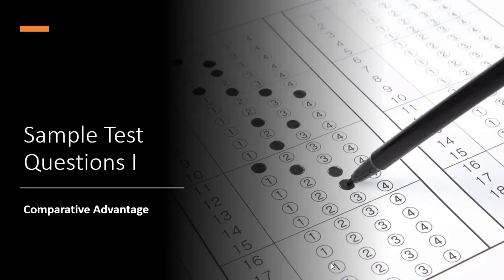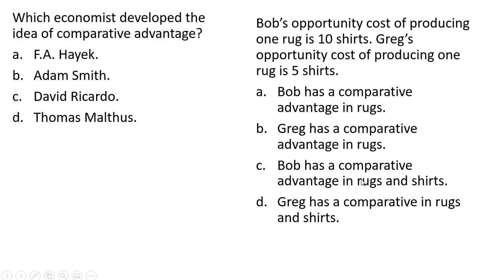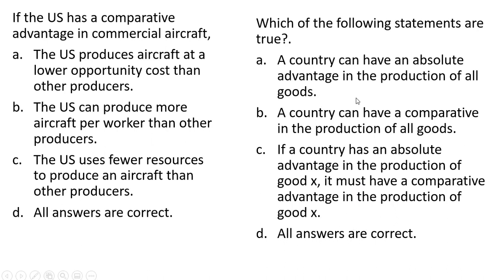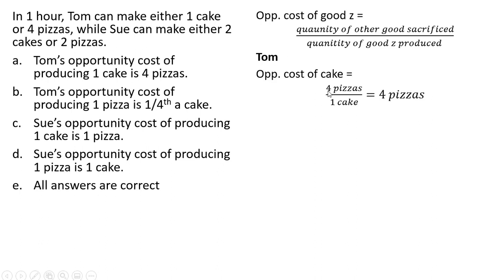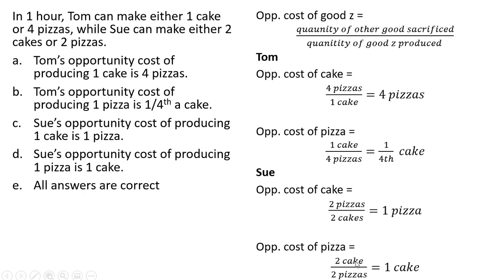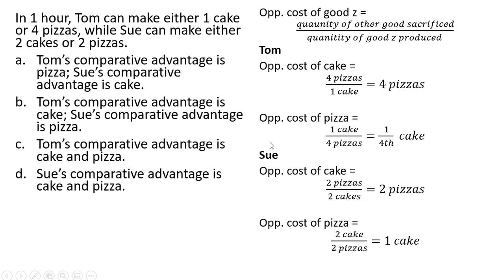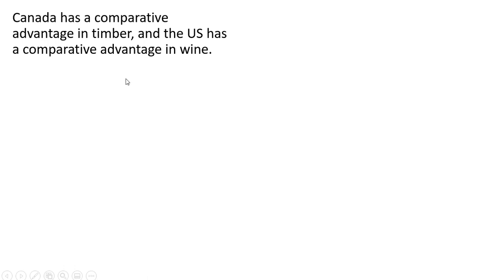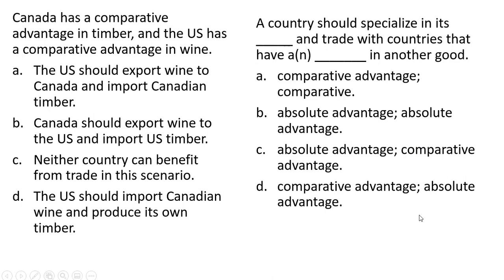Sample Test 1: Comparative Advantage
Part I in a series of practice questions on comparative advantage.